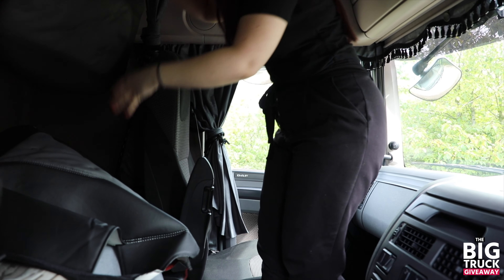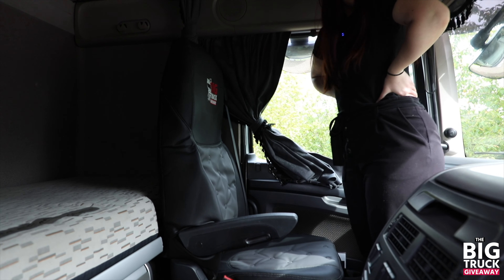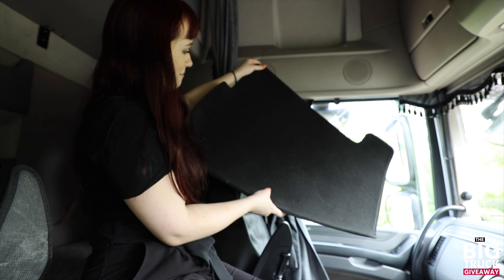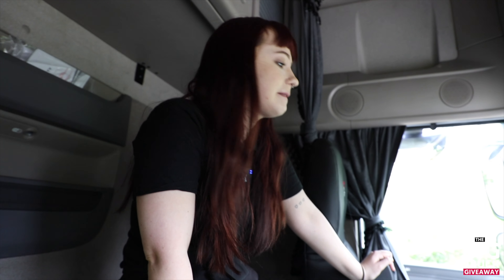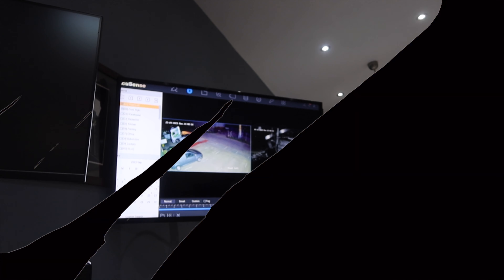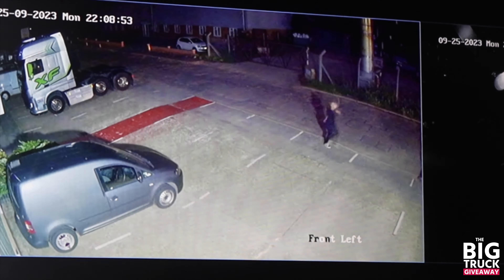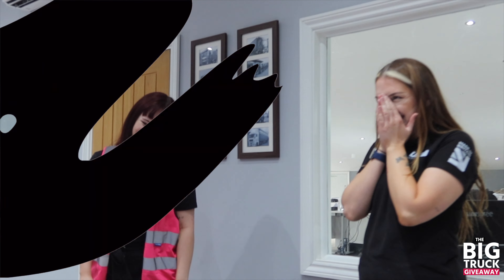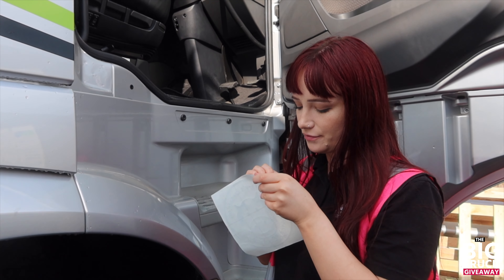Going it ALONE featuring Becky Giles! 🫣 | The BIG Truck Giveaway Episode 11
It's the PENULTIMATE episode!

We can't believe we only have 1 episode left of our BIG Truck Giveaway series, it's all coming to an end, which means we're finally meeting our winner.

In this episode, Millie and Ruby fit the last of our in cab comforts including seat covers, floor mats, curtains and a steering wheel cover, they sleep over in a truck and get a message from  @beckygiles  😎

Don't forget our Truck Giveaway is completely FREE to enter, and this is your LAST CHANCE to be able to win, all you have to do is Subscribe and comment down below.

⇨ OUR 3 REQUIREMENTS TO WIN THIS TRUCK:
→ You have to hold a full UK Driving License with a HGV Class Type  License
→ You must be a UK Resident

⇨ THE LIVE DRAW:
→ We will be hosting a LIVE draw on the 8th October on YouTube and pulling out 10 names at random. We will then be contacting these 10 names in chronological order of when we pulled our their names in the live draw to make sure they meet the 3 requirements, the first name to meet these 3 requirements will be our winner!

⇨ Time Stamps:
00:00 Going it ALONE featuring Becky Giles! 🫣 | The BIG Truck Giveaway Episode 11
0:50 Episode 10 Recap
2:10 Picking Our Accessories
5:05 Fitting The Curtains
7:03 Time To Get Some Help
9:32 The Curtains Are Finished
9:48 Seat Covers
11:52 Steering Wheel Cover
13:58 Floor Mats
15:00 The BIG Truck SLEEPOVER
16:24 Cooking Our Dinner
17:42 A-Z Game
22:17 A Special Message
22:48 Becky Giles!
24:00 What's This?!
26:00 Beckys Sticker
28:12 Outro and HOW TO WIN

⇨ Production:
- Filming: Millie Whomes, Marketing Manager & Ruby Withers, Marketing Assistant.
- Editing: Millie Whomes.